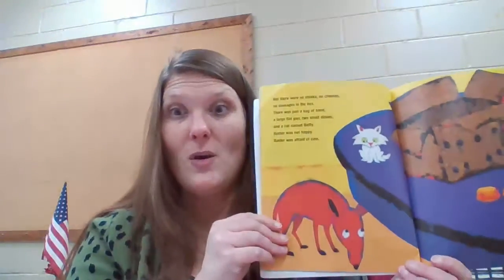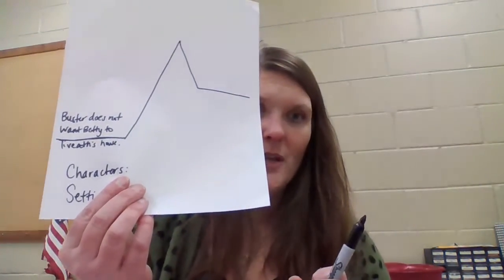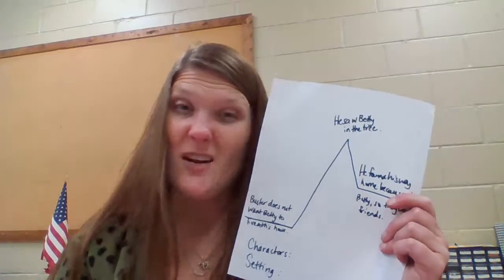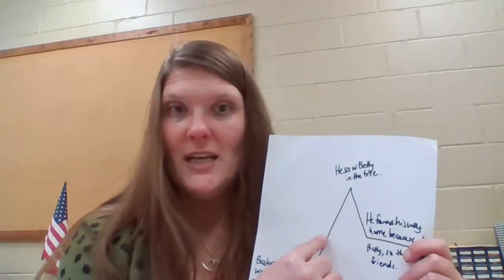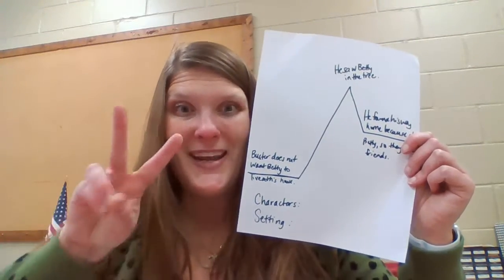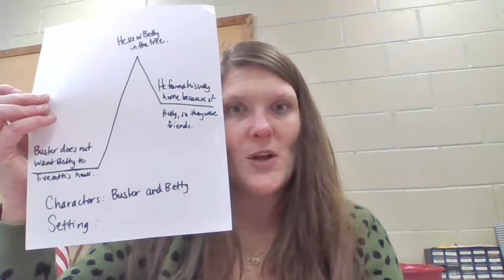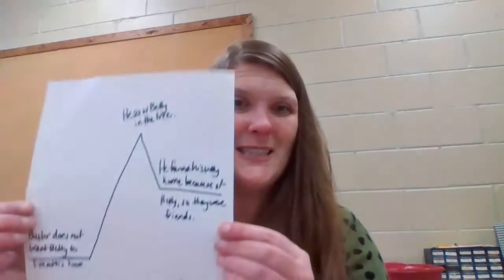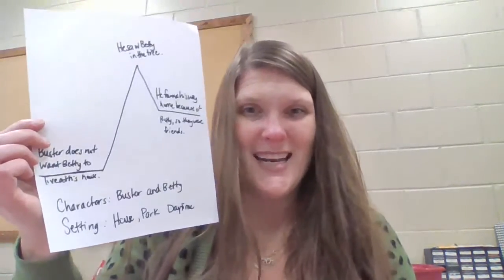2nd Plot VT Buster